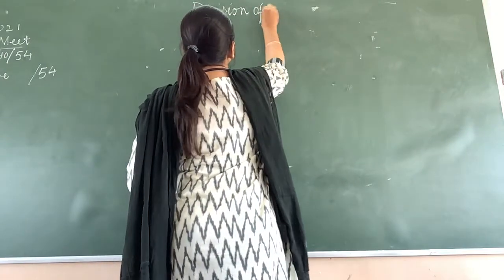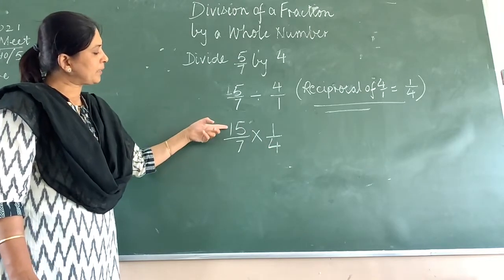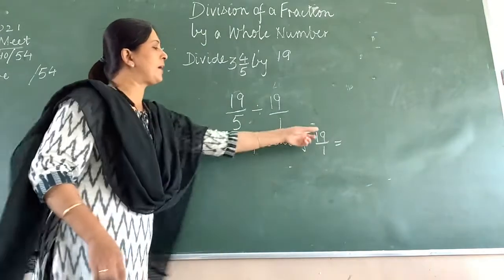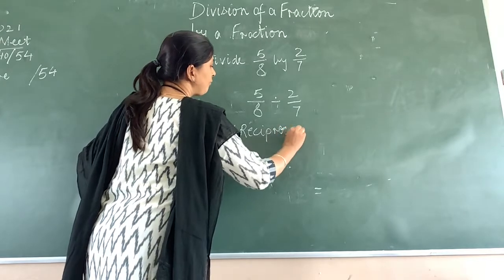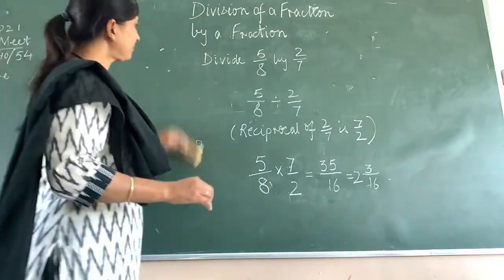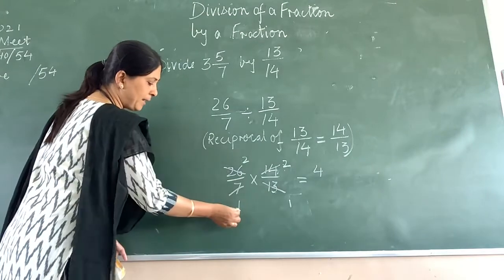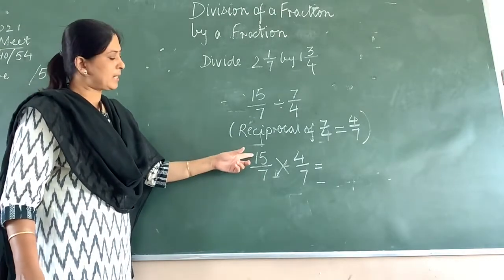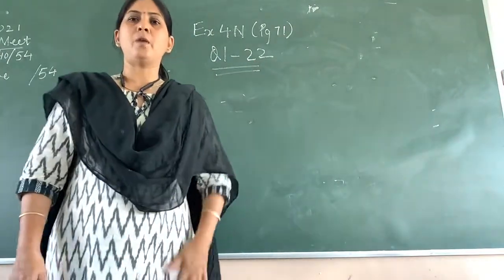Division of a Fraction by a Whole number and a Fraction -Part 16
Ex. 4 N -Q 1 to 22